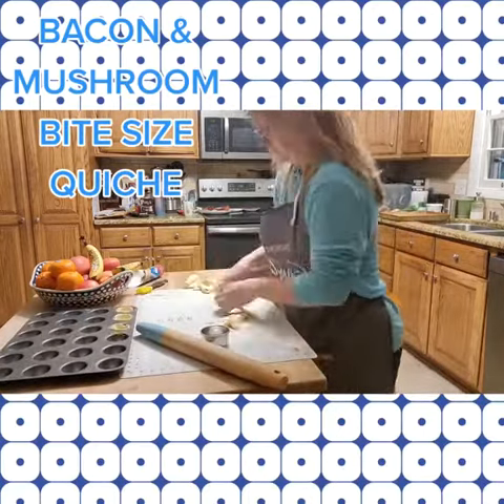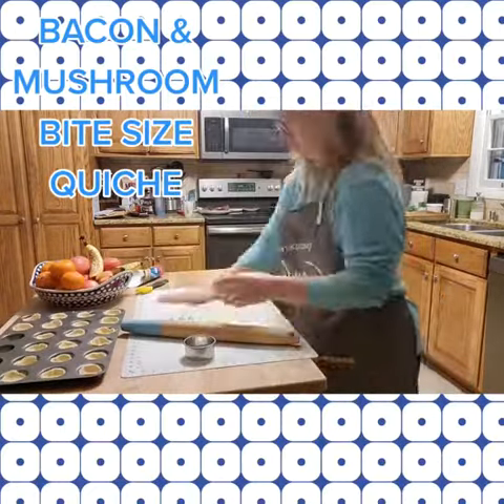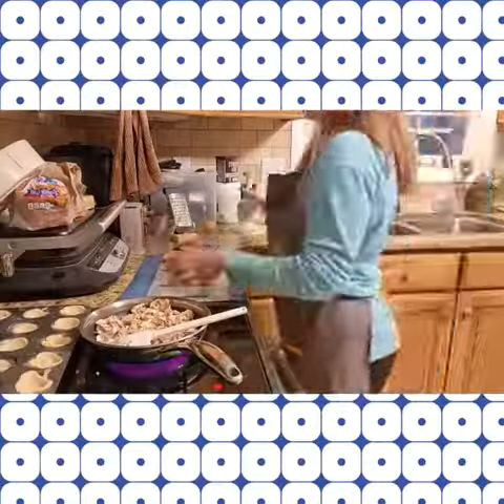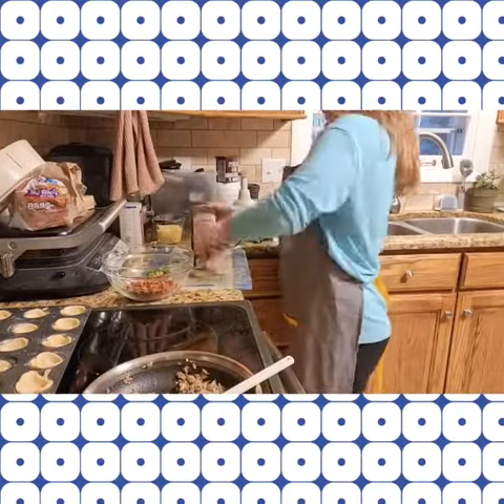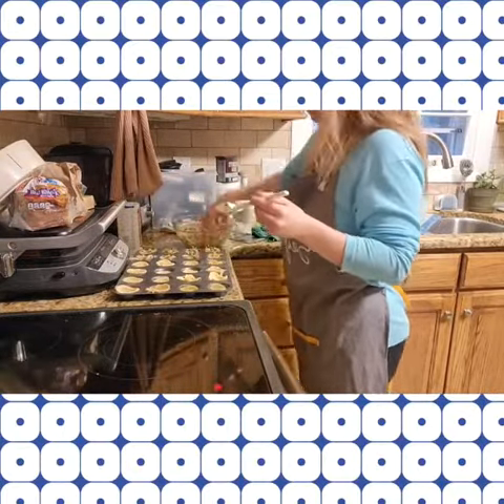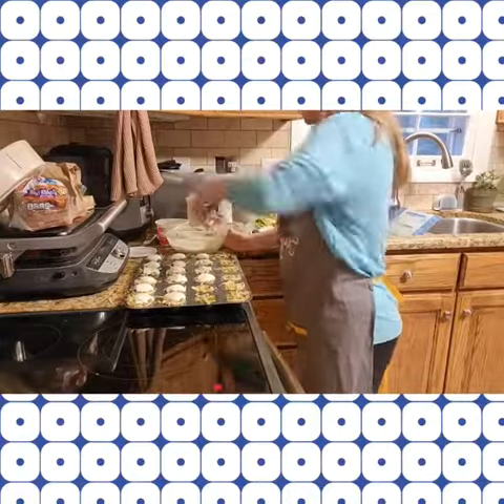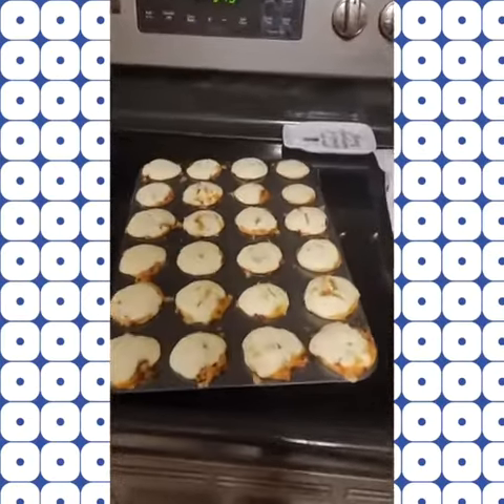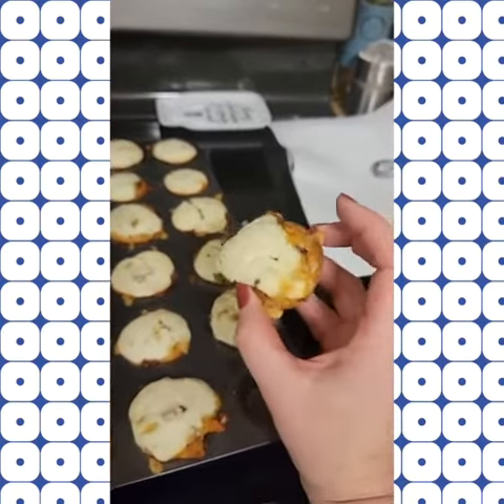Bacon & Mushroom Bite Size Quiche